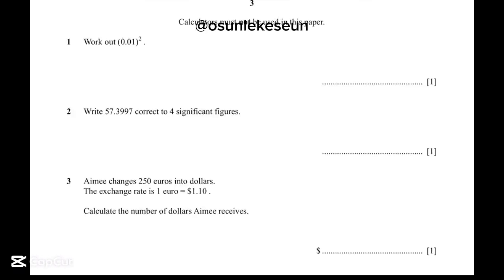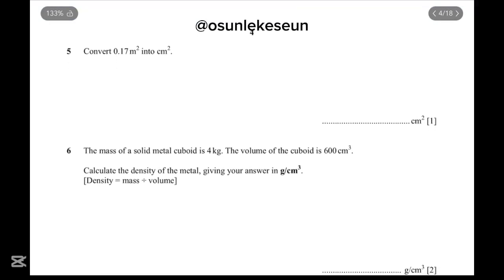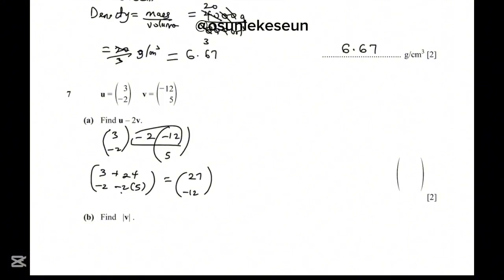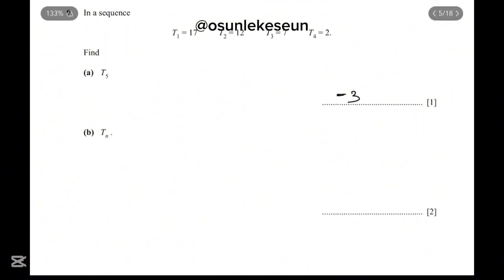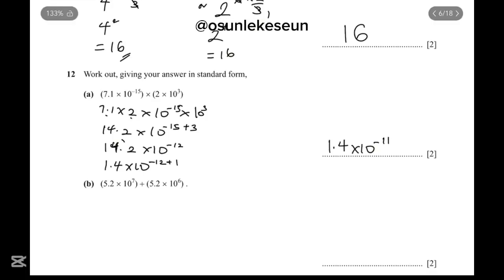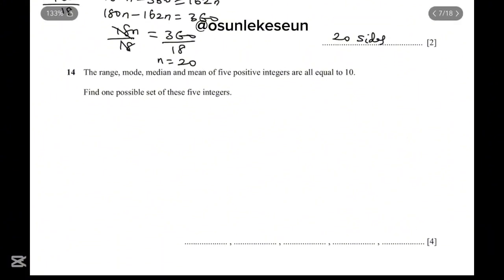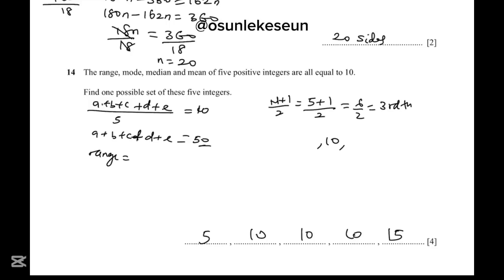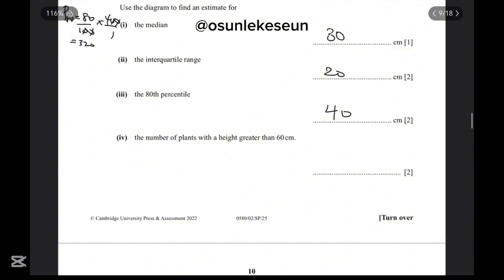IGCSE Mathematics Sample Questions 2025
In this lesson, we will be solving problems within the syllabus for IGCSE Mathematics. @Osunlekeseun